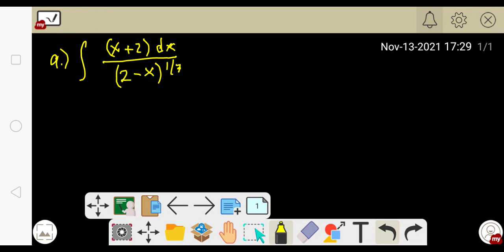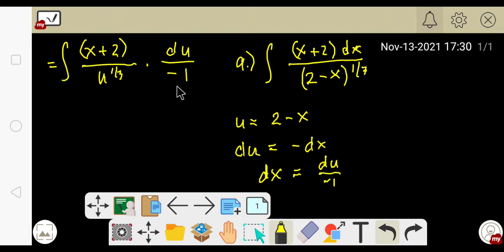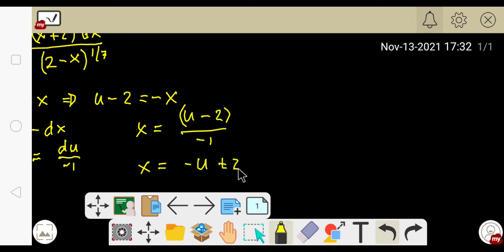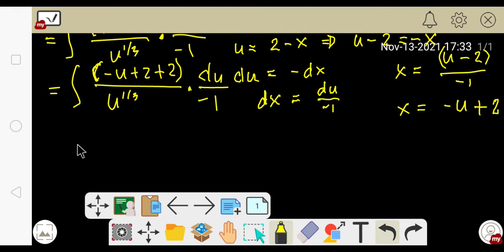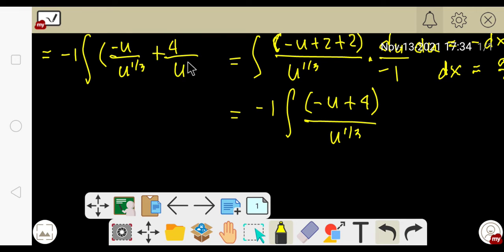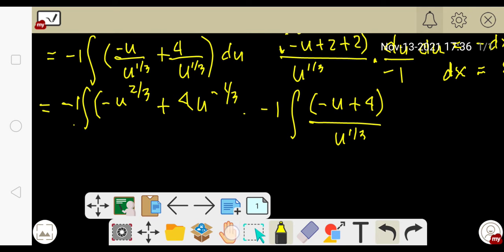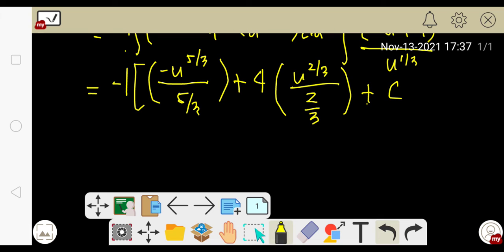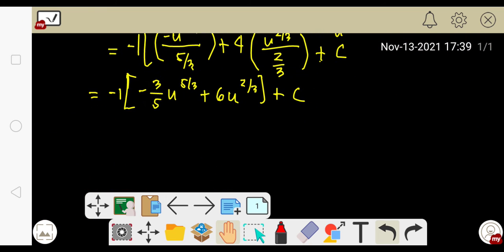Chain Rule for Integration | Item no. 9